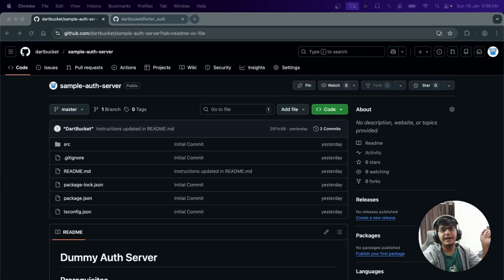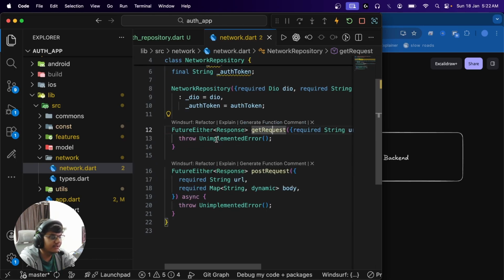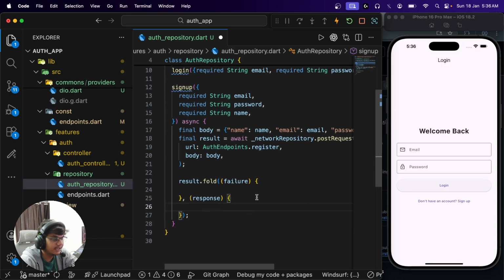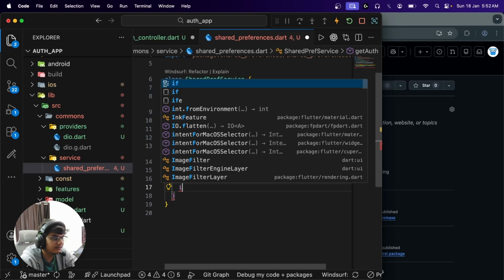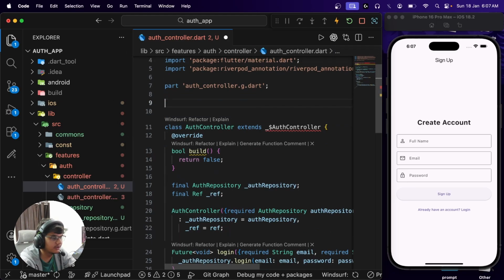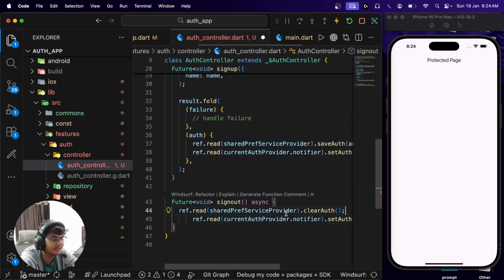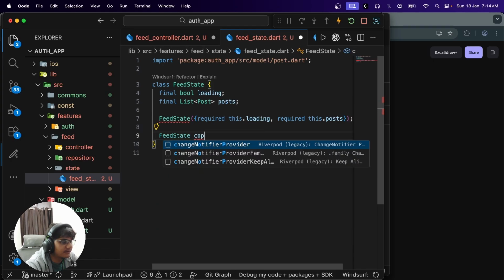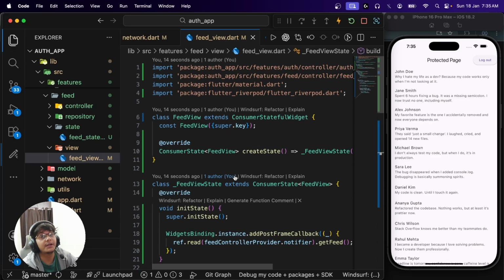Flutter Custom Auth: Riverpod 3.0, Dio & Shared Preferences Tutorial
Here is the updated video description, incorporating the specific repository links and the Node.js requirement.

I have organized the "Code & Resources" section to make the setup process clear for your viewers, distinguishing between the starter code (for following along) and the final solution.

[Video Title] Stop Hardcoding Auth! Build a Production-Grade System in Flutter (Riverpod 3.0 + Dio)

[Description]

In this video, we go beyond simple Firebase examples and build a production-grade custom authentication system in Flutter. I’ll show you exactly how to connect your Flutter app to a custom backend API using Dio, manage the authentication state with the new Riverpod 3.0, and persist user sessions securely using Shared Preferences.

We will cover everything from handling login requests and storing tokens to managing user sessions and auto-logout functionality.

⚠️ IMPORTANT: Prerequisites To follow along with this tutorial, you will need Node.js installed on your system to run the local backend server.

📂 Code & Resources To get started, please clone the following two repositories (Backend & Flutter Starter):

🔹 Server Repository (Required) (Make sure to run npm install and node index.js to start the server)